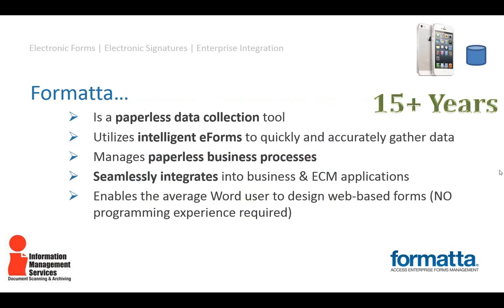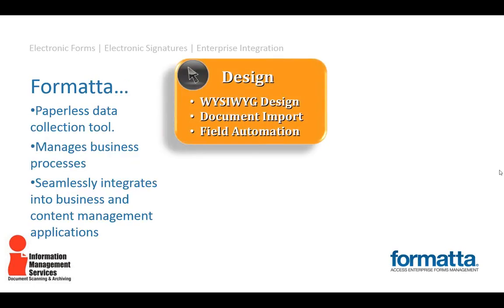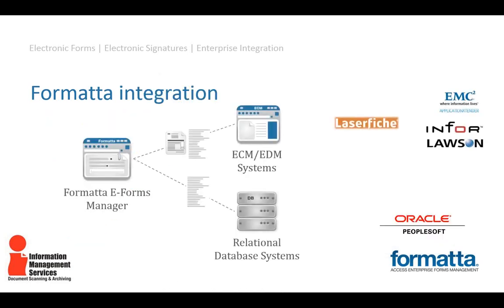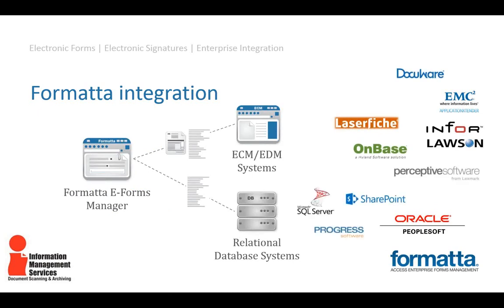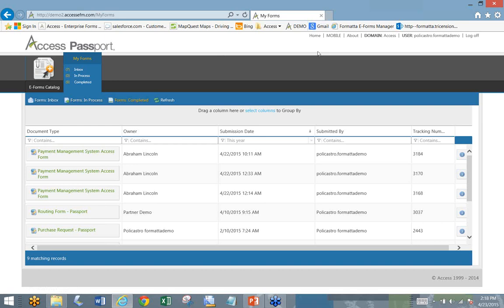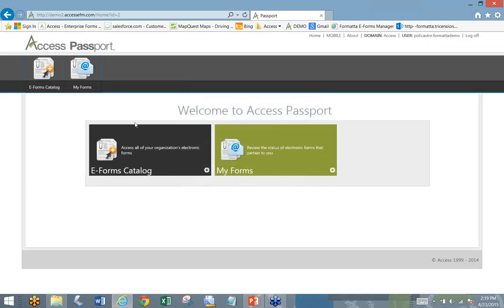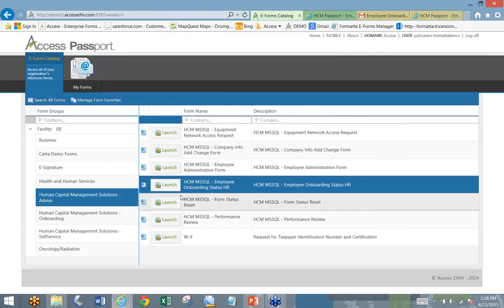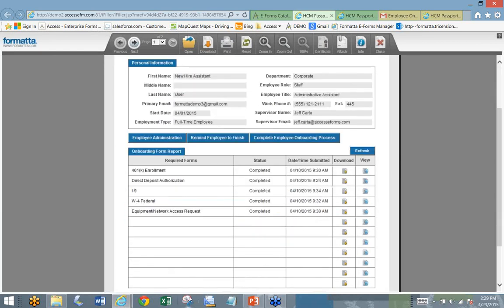Eliminate Paper Forms & Improve Productivity with Formatta - IMS Imaging Webinar